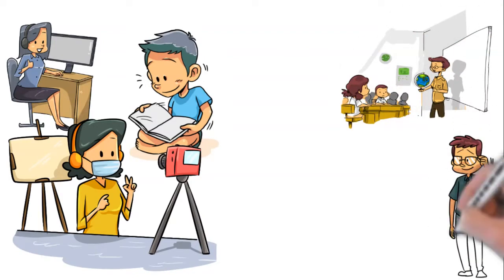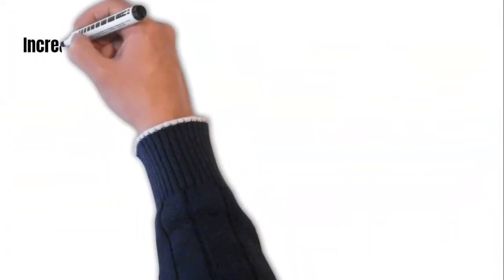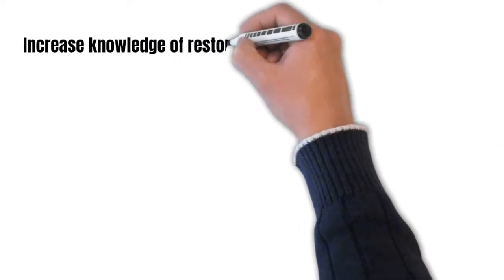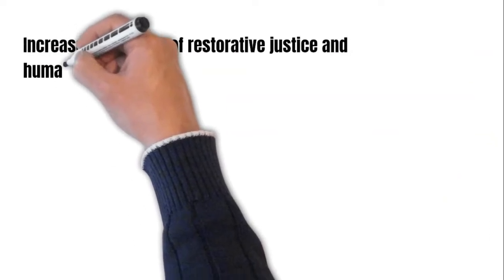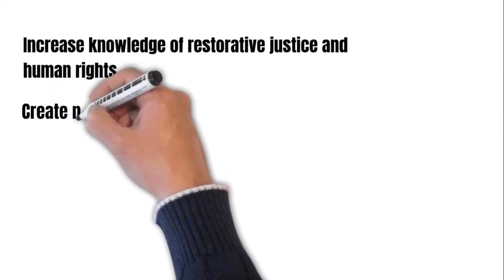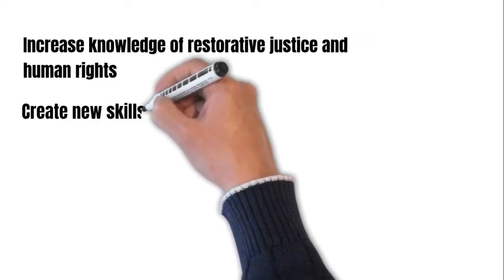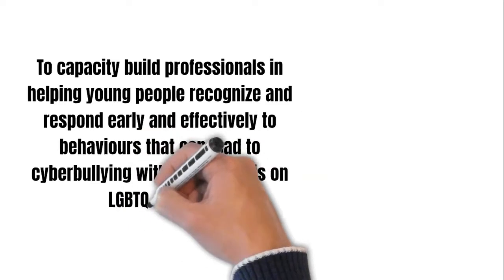Preventing cyberbullying towards LGBTQ+ youth: A restorative justice and human rights approach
This e-course aims to train professionals working in formal (e.g. school) and informal (e.g. in the community) educational settings on how to support young people in the safe use of the internet in order to prevent the occurrence of episodes of cyberbullying with a focus on people from LGBTQ+ backgrounds. Emphasis is given on the use of restorative justice and human rights in preventing and restoring harm resulting from cyberbullying.

This video is part of RJ4All's mission to rebalance power in society. To support our mission

To follow RJ4All and Theo Gavrielides